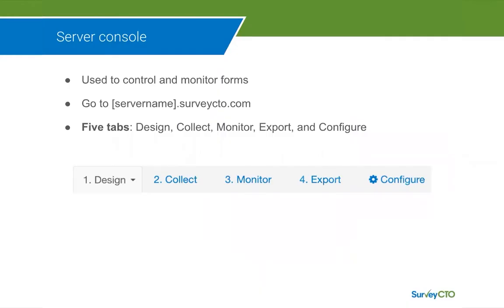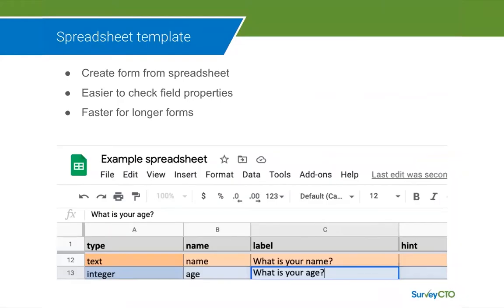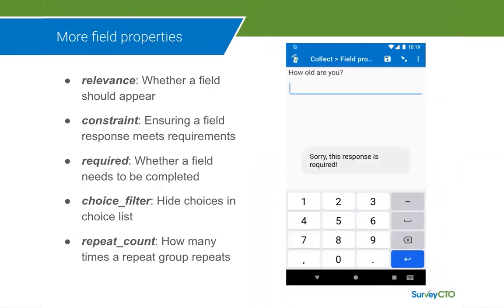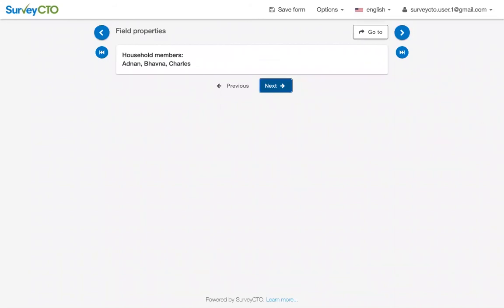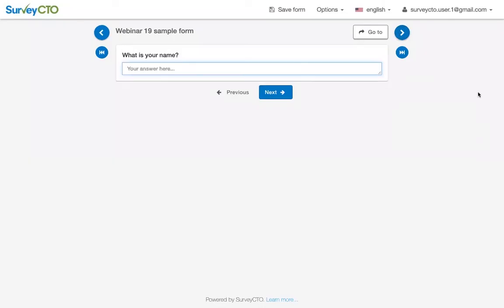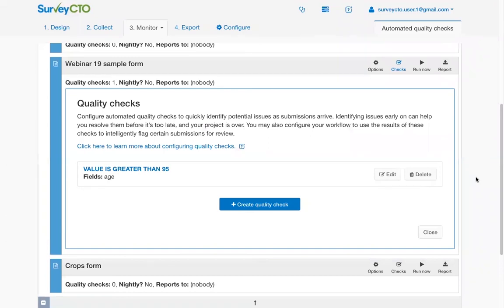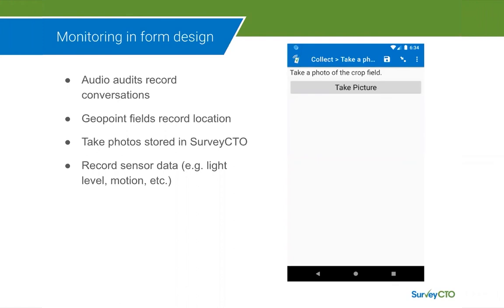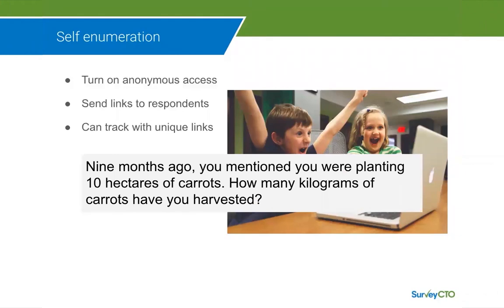SurveyCTO Webinar Series: Starting a new project in 2021? See what's new with SurveyCTO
With the new year comes new data collection projects and choosing the right tool for upcoming projects is a critical step in any project planning process. Whether you’re familiar with SurveyCTO, new to the platform, or just need a refresher, watch this video for an overview of all SurveyCTO has to offer for your projects.